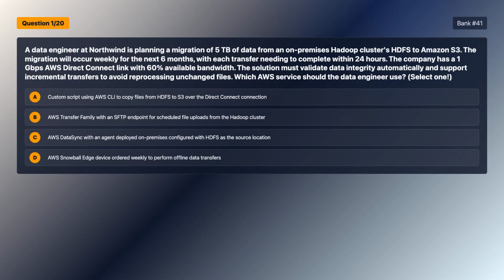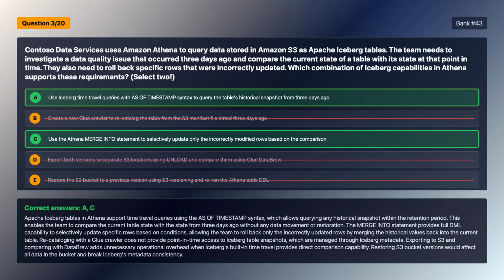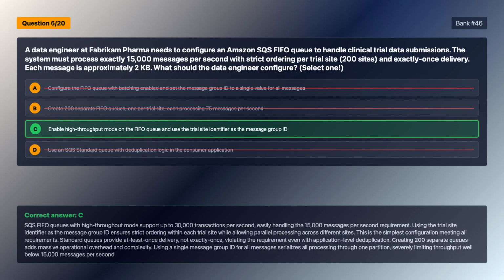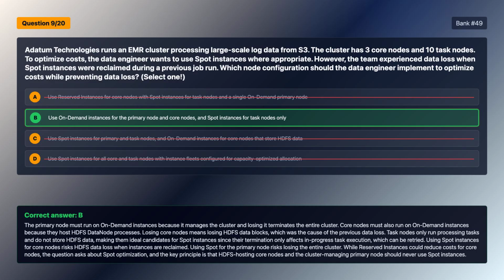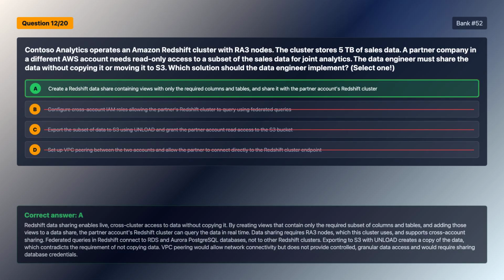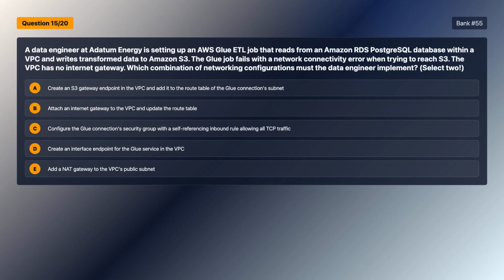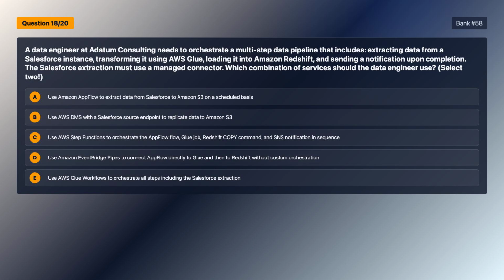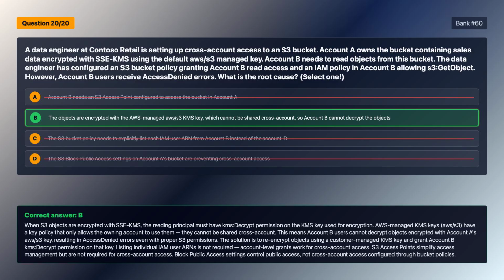DEA-C01 Practice #3: Lake Formation Governance, IAM & Pipeline Monitoring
Topics in this batch: Amazon S3, Redshift, AWS Glue, data pipelines, Lake Formation, Kinesis.
Chapters:
0:00 Intro
0:21 Question 1
2:32 Question 2
4:16 Question 3
5:58 Question 4
7:25 Question 5
9:03 Question 6
10:33 Question 7
12:08 Question 8
13:33 Question 9
15:15 Question 10
16:55 Question 11
18:43 Question 12
20:10 Question 13
21:56 Question 14
23:37 Question 15
25:20 Question 16
27:02 Question 17
28:42 Question 18
30:21 Question 19
31:53 Question 20
33:40 Wrap-up